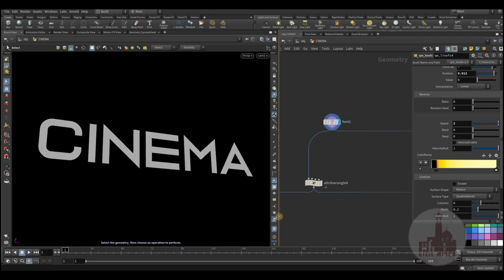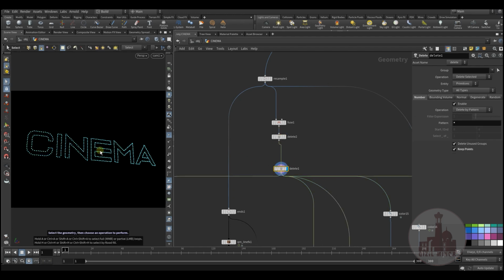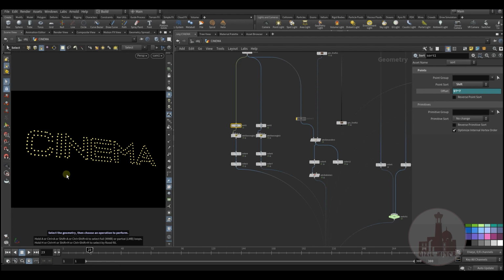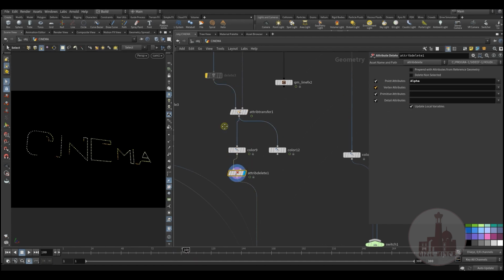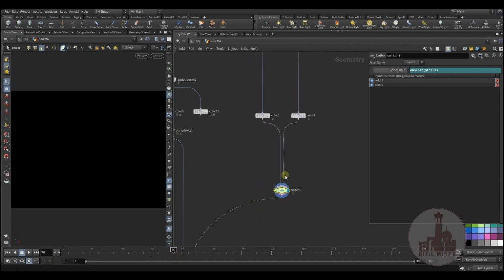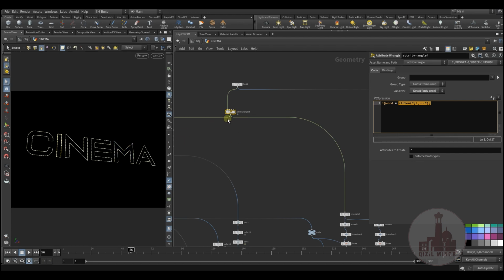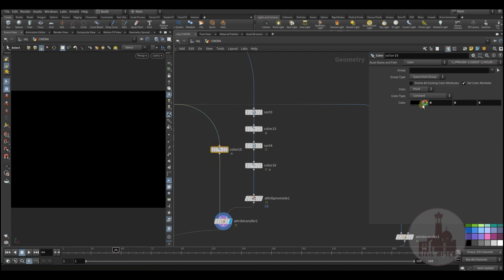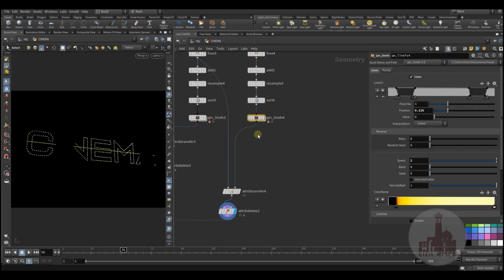Houdini Cinema Lights | Procedural Retro Sign Animation & Marquee Lights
In this tutorial, we will create a procedural Cinema Lights  in Houdini.

Learn how to build animated retro marquee lights, cinema signs, running bulb patterns, customizable light sequences, and reusable procedural setups for motion graphics, environments, advertisements, and VFX projects.

Topics covered:

• Procedural light generation
• Bulb placement and distribution
• Animated light patterns
• Timing and sequencing
• Custom controls
• HDA workflow
• Reusable production setup

Perfect for:

* Motion Graphics
* Environment Artists
* Technical Artists
* Houdini Users
* VFX Artists